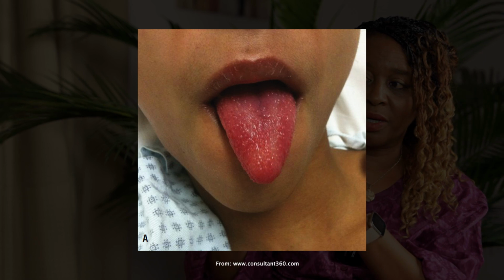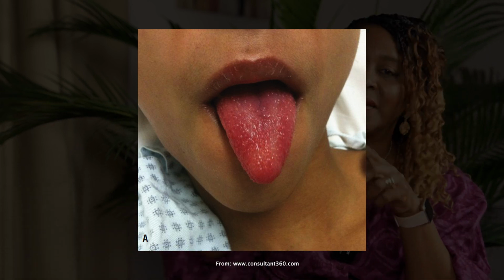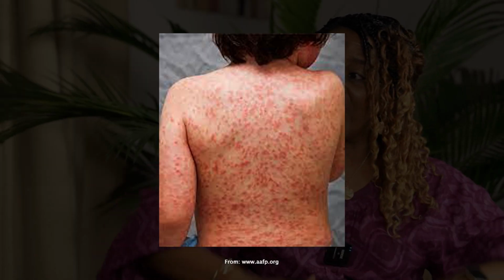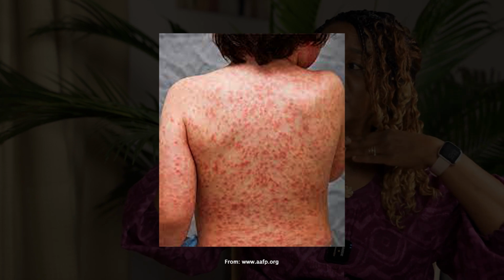YOUR CHILD COULD HAVE KAWASAKI DISEASE IF THEY EXHIBIT THESE SYMPTOMS | EKUASE SANUSI M.D.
Dr Sanusi lists 6 symptoms to watch out for in your child to show they have Kawasaki Disease.

Pediatrics To-Go is an educational tool serving to make pediatric information accessible on a global scale. It was founded by Ekuase Sanusi M.D. September 2022.

Ekuase Sanusi M.D. is a US-trained and board certified Pediatrician since October 1997, and trained at New York University NYU, and Loma Linda University Children’s Hospital.
She established Pediatric Partners Practice in Victoria Island, Lagos in 2011, and is on staff at Children’s Healthcare of Atlanta in Pediatric Urgent Care.
She is a Fellow in good standing with the AAP, and Society of Pediatric Urgent care.

Please Visit us at Pediatric Partners Hospital Victoria Island, Lagos if you need our services. We are always ready to SERVE YOU!